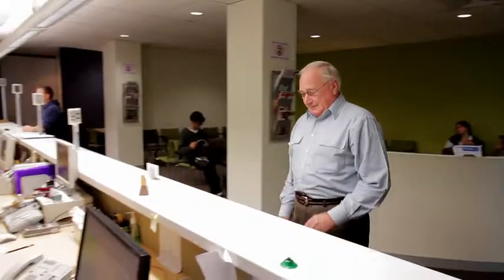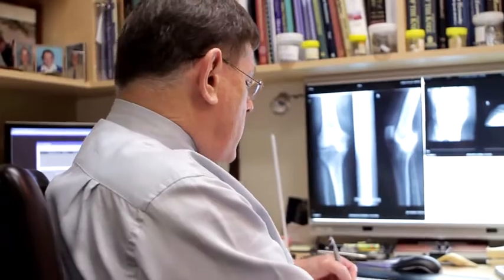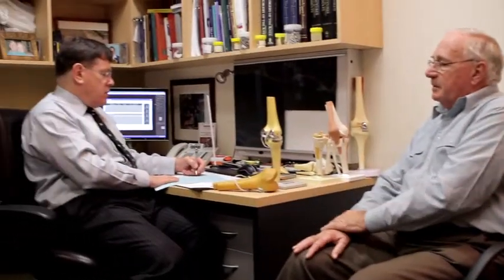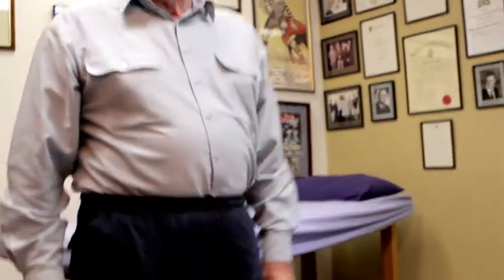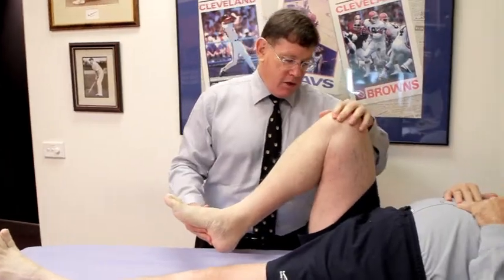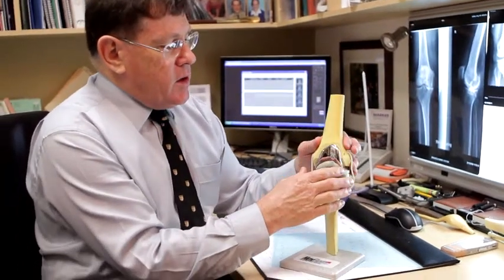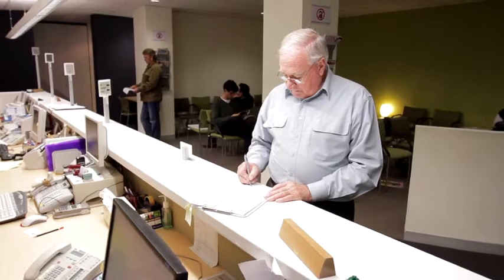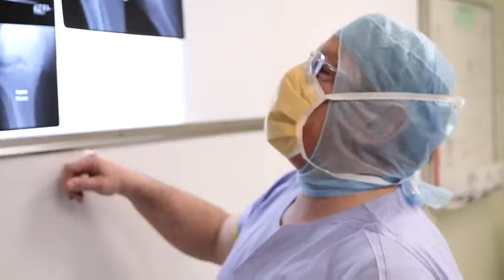Consultation with Dr. Myles Coolican- Orthopaedic Knee Surgeon in Sydney Australia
Dr Myles Coolican specialises in arthroscopic and reconstructive surgery of the knee. He has particular interests in total knee replacement and anterior cruciate ligament reconstruction.

to find out more.